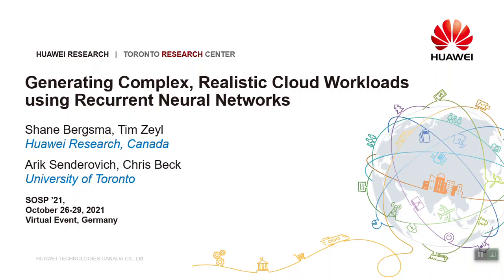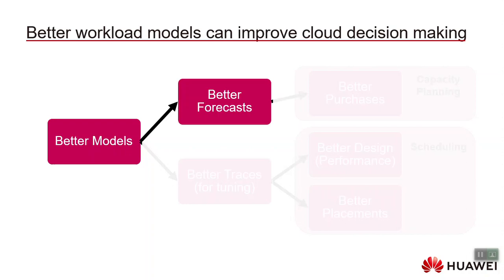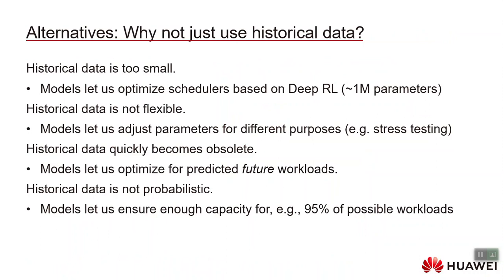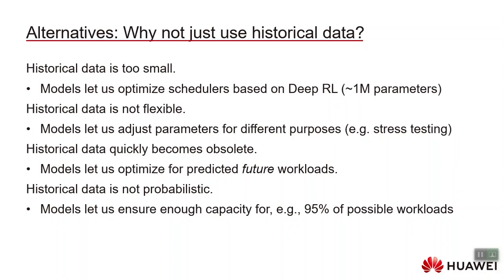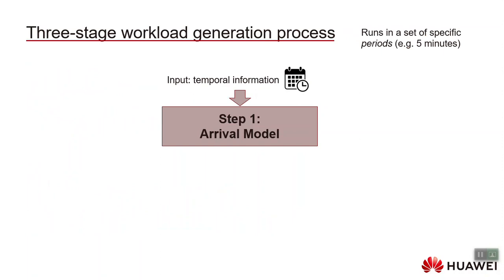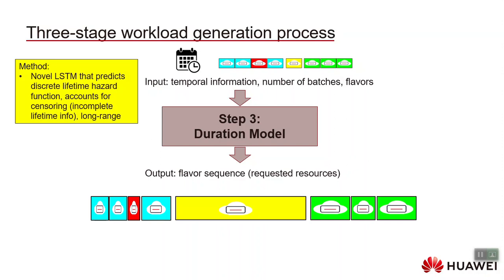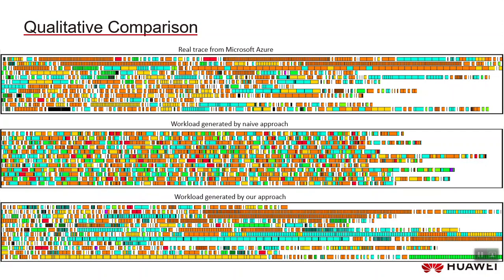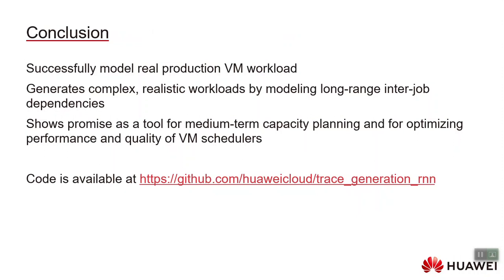SOSP 2021: Generating Complex, Realistic Cloud Workloads using Recurrent Neural Networks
Authors: Shane Bergsma (Huawei Canada Research Center), Timothy Zeyl (Huawei Canada Research Center), Arik Senderovich (University of Toronto), J. Christopher Beck (University of Toronto)